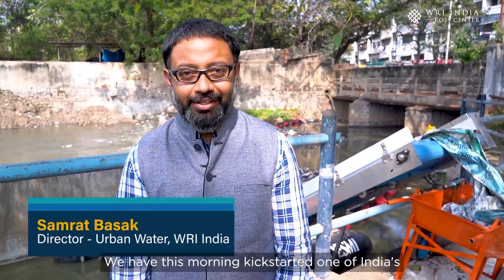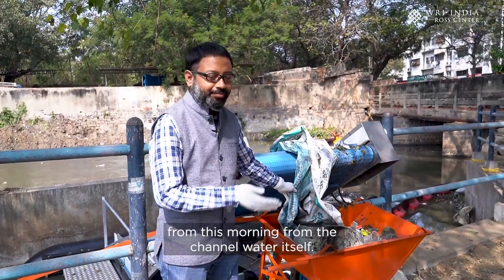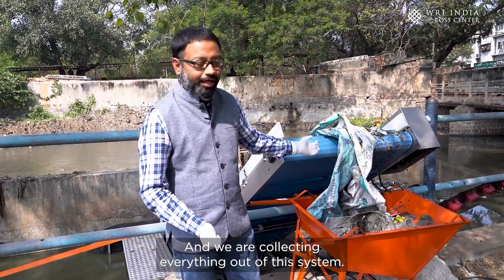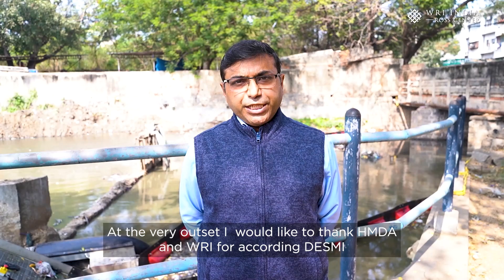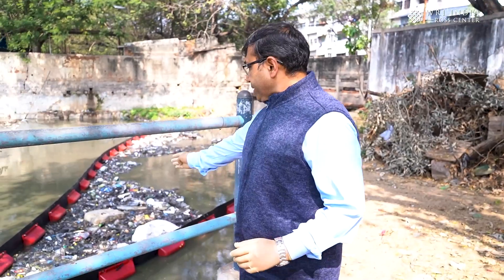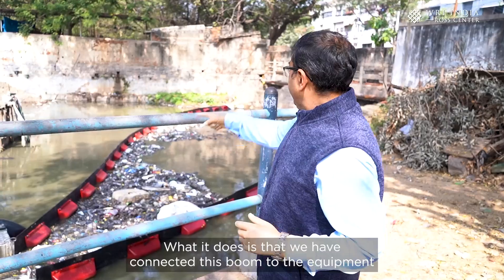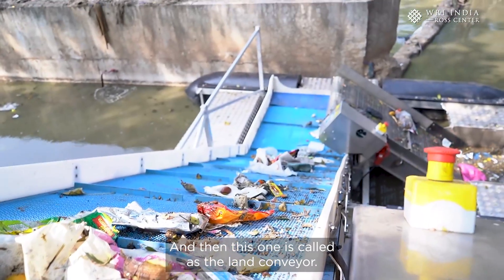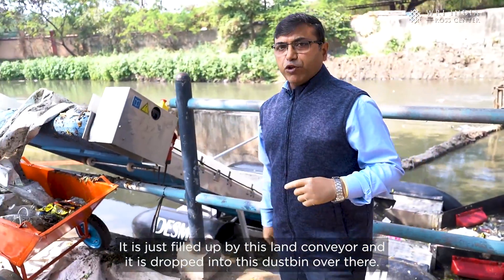Cleaning Hussain Sagar Lake - Trash and waste removal in India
Installation of EnviRo-Care solution in India to remove trash and plastic with automated waste clean-up system.
Hyderabad, India

Chapters:
00:00 - Hussain Sagar Lake has become a trash lake
00:34 - Cleaning up the lake
01:21 - A partnership
01:37 - an unique system
03:27 - One ton of wate in three days